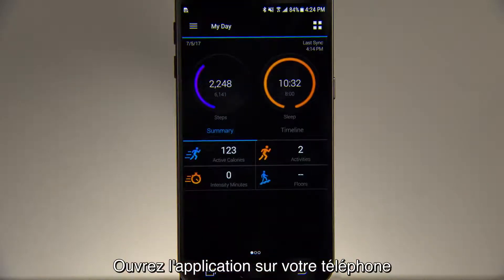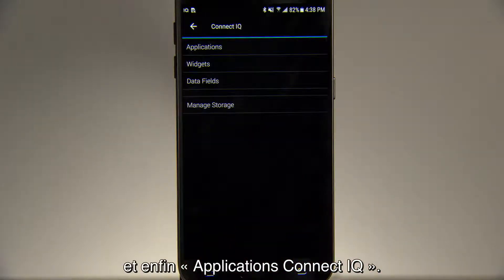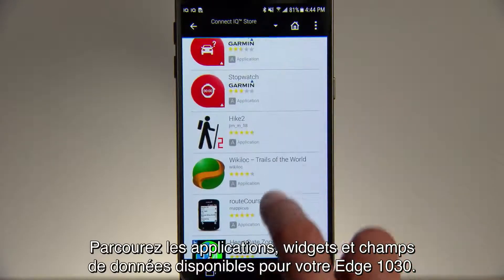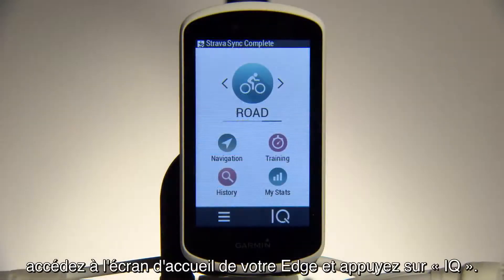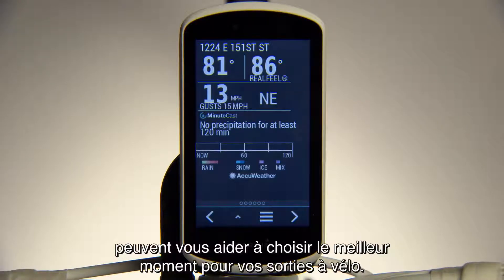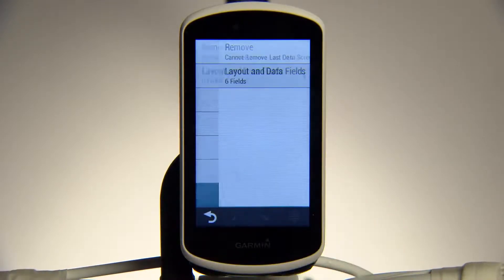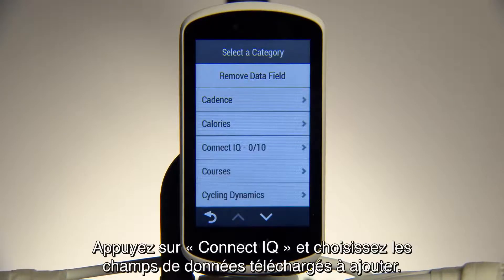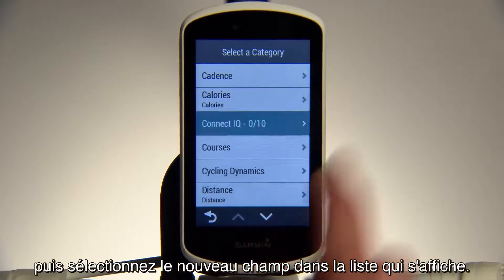Garmin Edge 1030 - Utilisation de Connect IQ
L'ordinateur de vélo GPS Edge 1030 vous permet de pédaler plus longtemps et plus efficacement tout en restant connecté. Regardez cette vidéo et apprenez à utiliser Connect IQ™ pour télécharger des applications et des champs de données qui vous permettront d'exploiter tout le potentiel de votre Edge. Pour en savoir plus sur le GPS Edge 1030, cliquez
Ordinateur de vélo de 3,5 pouces avec fonctions complètes de navigation, de gestion des performances et d'aide aux cyclistes
Le générateur d'itinéraires populaires Trendline™ exploite les données des cyclistes inscrits sur Garmin Connect™ pour vous indiquer les meilleurs itinéraires sur et hors route.
La carte Garmin Cycle Map intègre le guidage vocal et fournit de nouvelles alertes de navigation.
La nouvelle fonction d'envoi de messages entre cyclistes vous permet de rester en contact avec les autres cyclistes de votre groupe.
Lancez-vous des défis chaque jour grâce à la fonction Strava Live Segments récemment mise à jour.
Autonomie de la batterie : jusqu'à 20 heures, ou plus avec la batterie externe Garmin Charge™ en option.